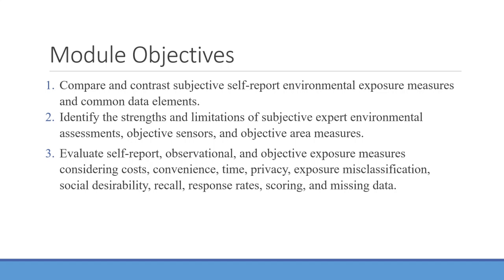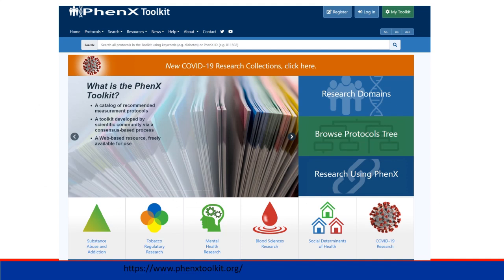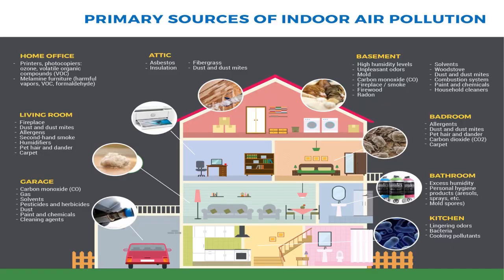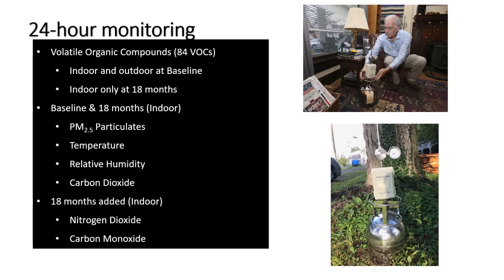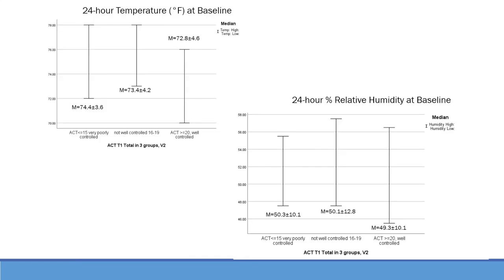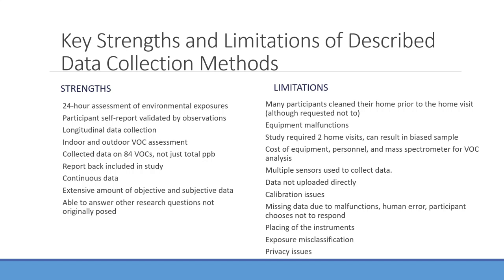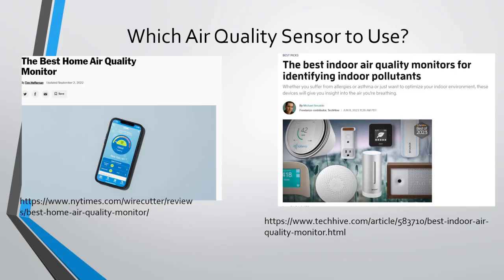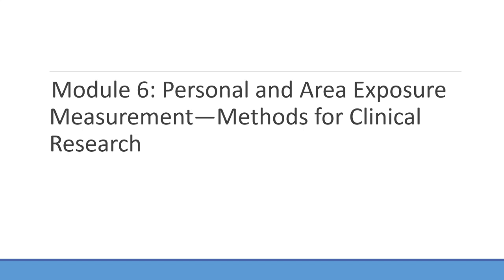EHRI-NCS - Module 6: Personal and Area Exposure Measurement